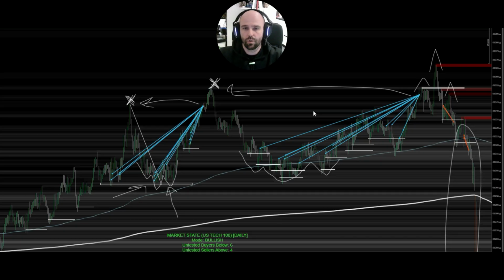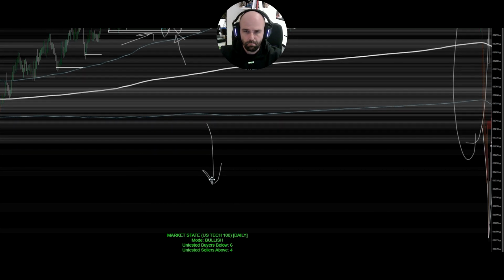When an A+ Bullish Market Turns Into a 2% Crash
February 26th started as a textbook A+ bullish environment on the NASDAQ. Momentum was strong, structure supported continuation, and the expectation was higher prices.

But markets communicate before they change direction.

At the daily highs, a clear head & shoulders formation appeared — signaling a shift in structure that ultimately led to a nearly 2% selloff.

In this video, I break down:
• how environment creates bias
• why structure overrides expectations
• why missing the first move doesn’t mean missing the opportunity
• how precision execution allowed me to capitalize on the downside

This is not about prediction.
It’s about learning to read what price is actually telling you.

Trade what you see — not what you expect.